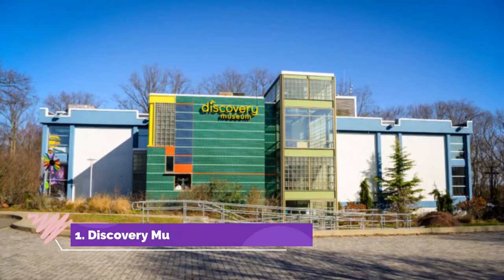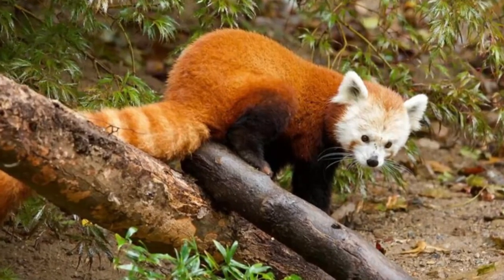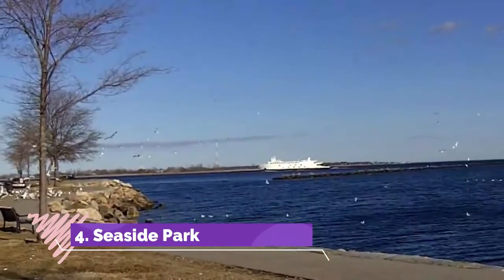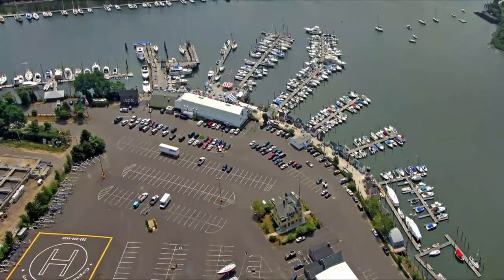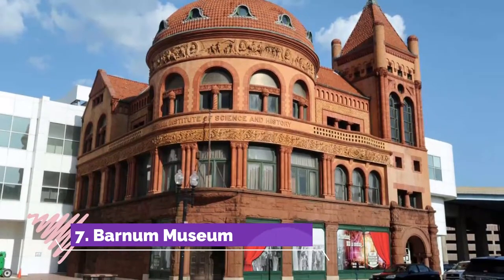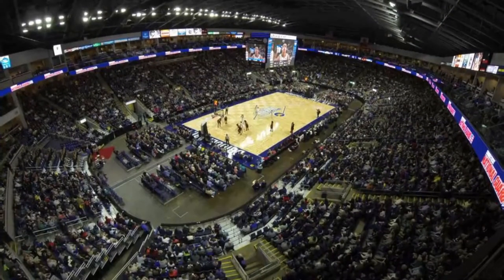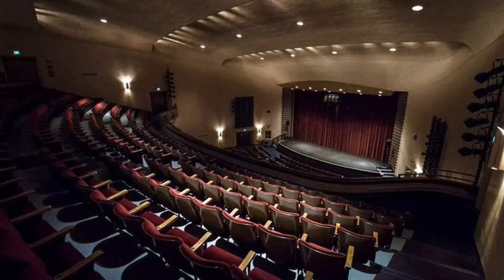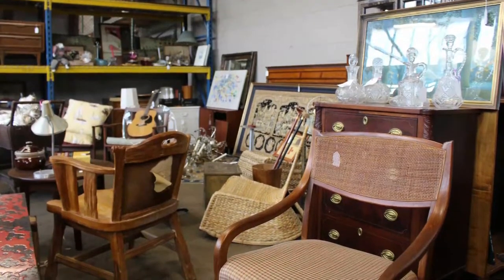Top 10 Best Tourist Places to Visit in Bridgeport | USA - English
Bridgeport is one of the biggest tourist attractions in USA having many best places in Bridgeport. Bridgeport is a historic seaport city in the U.S. state of Connecticut, and its largest city. With a population of 148,654 in 2020, it is also the fifth-most populous in New England. So to help you figure out the places you need to try, we've gathered up a bucket list of the best Places in Bridgeport that you won't regret going to.

There are many beautiful places in Bridgeport. USA has some of the best places in Bridgeport. We collected data on the top 10 places to visit in Bridgeport. There are many famous places in Bridgeport and some of them are beautiful places in Bridgeport. People from all over USA love these Bridgeport beautiful places which are also Bridgeport famous places. In this video, we will show you the beautiful places to visit in Bridgeport.